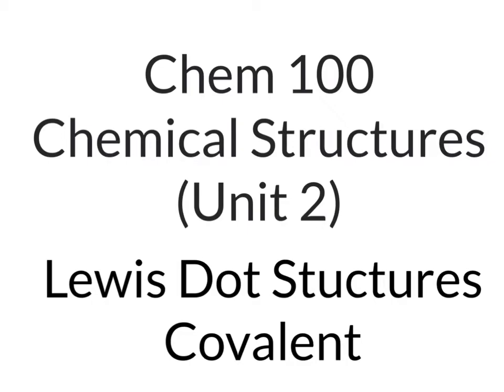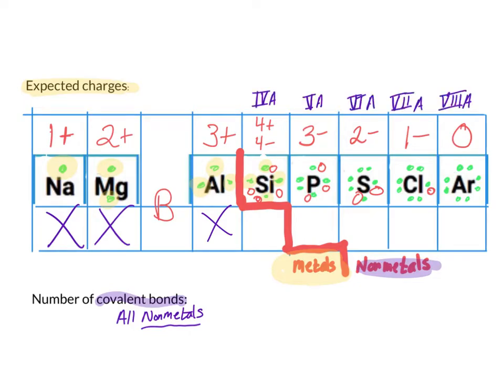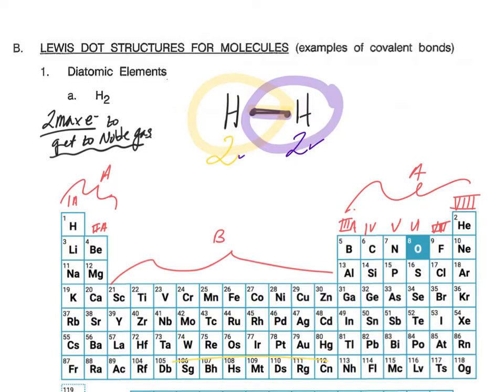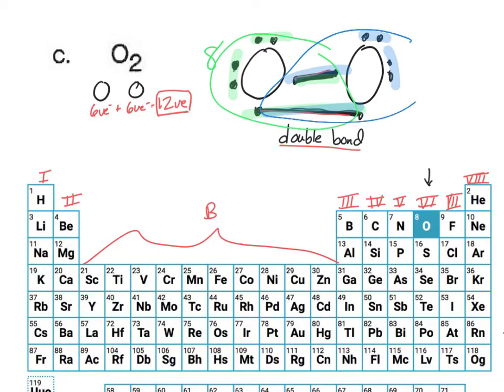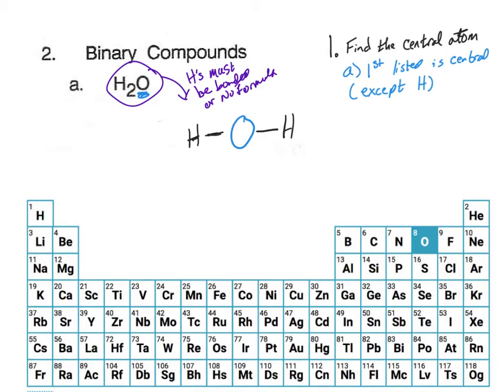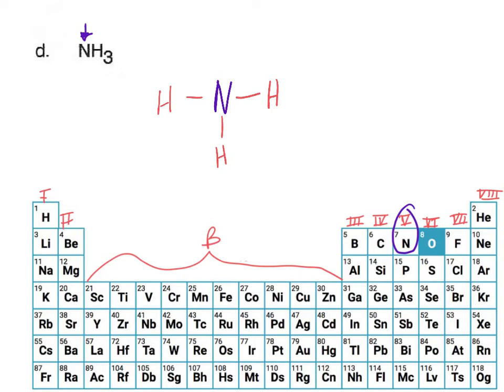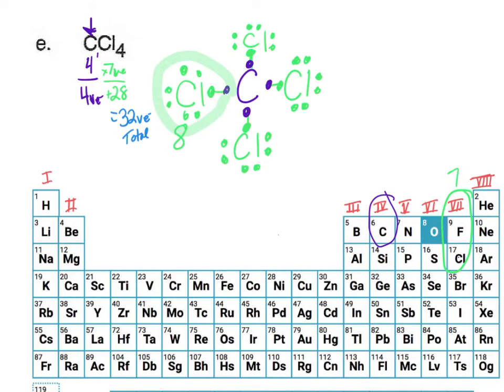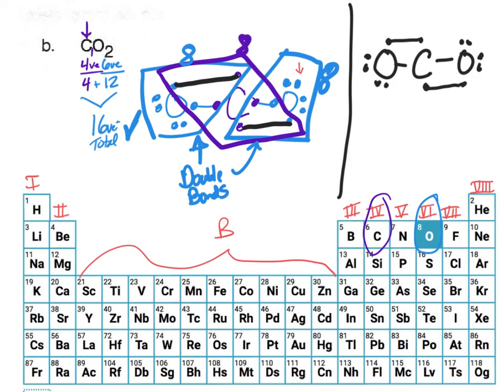100U2p011 to 013 Lewis Dot Covalent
Lewis dit structures of simple covalent molecules.